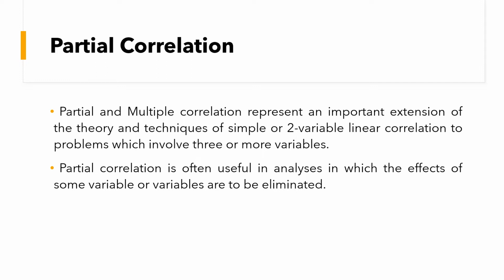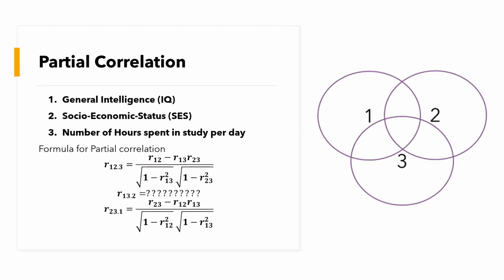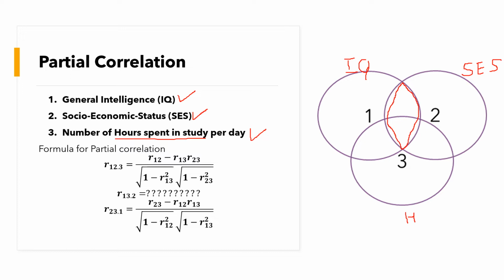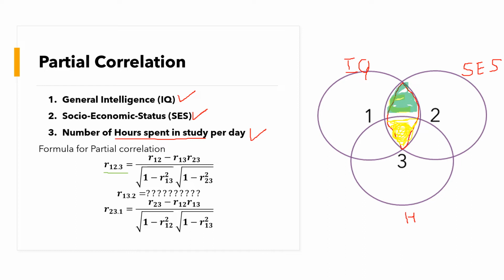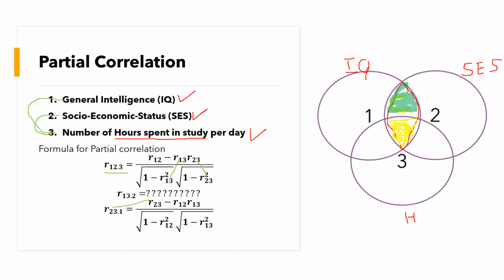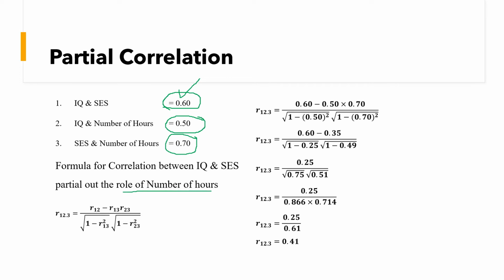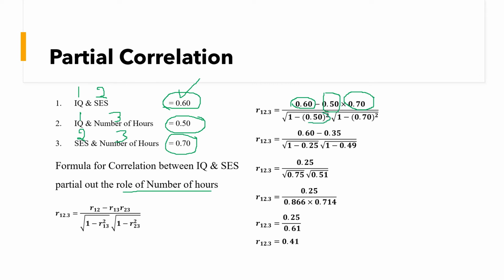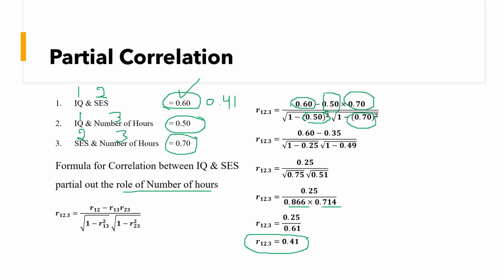Partial Correlation: Meaning, formula & calculation : (Research Short Video RSV_38)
Social Networking link (Dr. Lokesh Gupta)